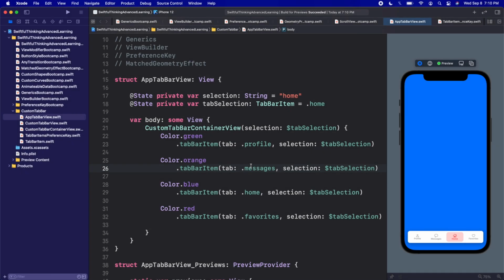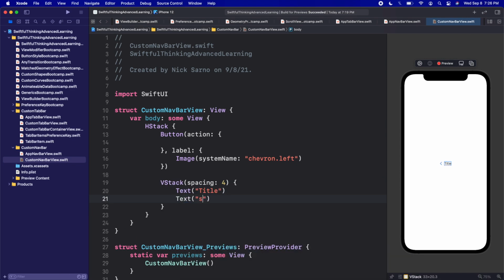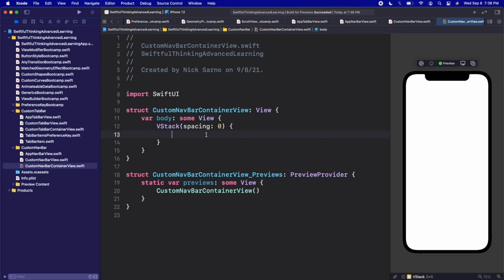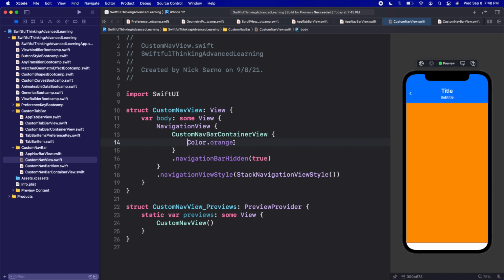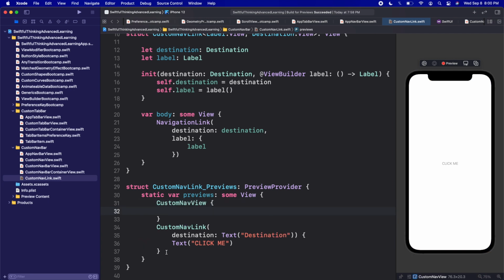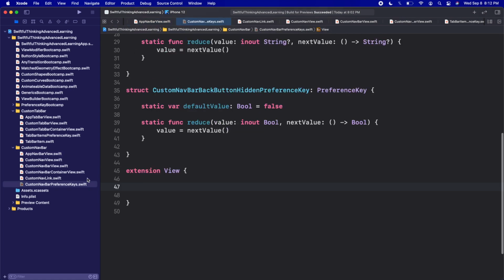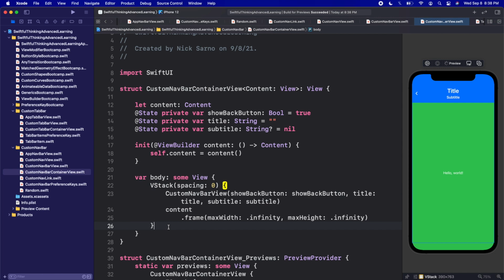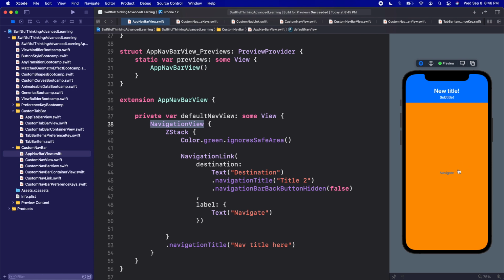Create a custom navigation bar and link in SwiftUI | Advanced Learning #12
Almost all mobile applications use some sort of Navigation View to manage navigation through the application. Currently, the default NavigationView that  comes with the SwiftUI framework is very limited in terms of customization. However, it is very powerful and efficient. In this video, we will learn how to build a custom Navigation View by building custom ViewBuilder wrappers around Apple's default implementation and then adding our custom views on top. This will make a highly performant and reusable example.

🤙 WELCOME BACK 🤙